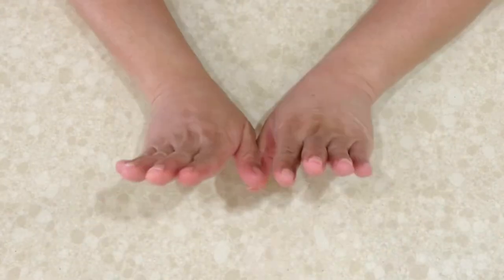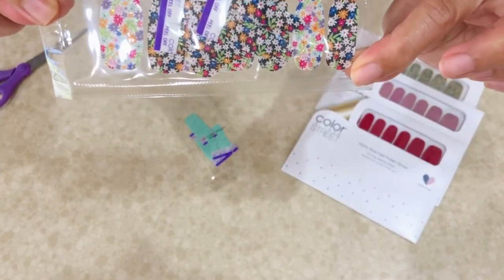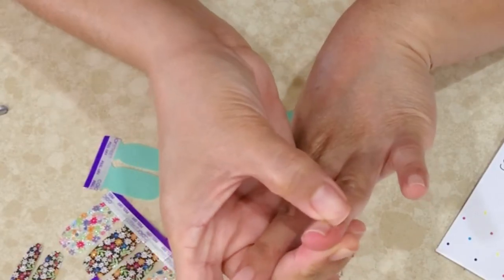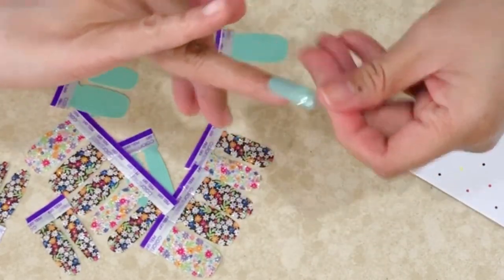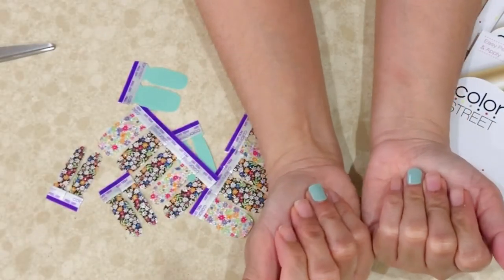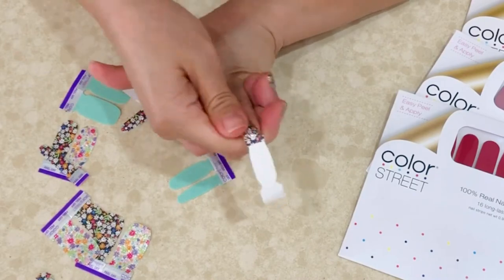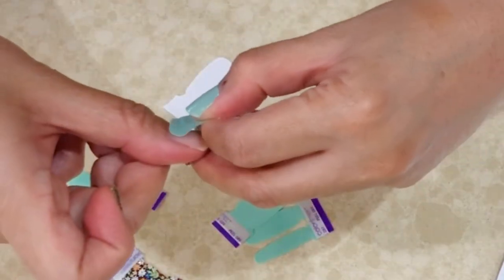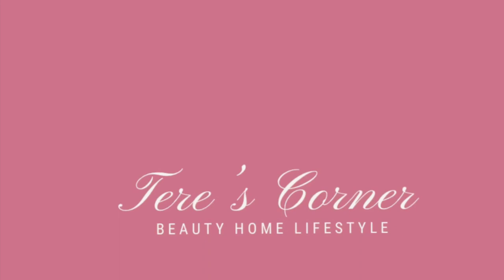Colorstreet Nail Polish Application | Colorstreet Nails | How to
Products Mentioned:
Colorstreet Nail Polish
Colors Used: Oslo and Steady and Daisy Me Rolling